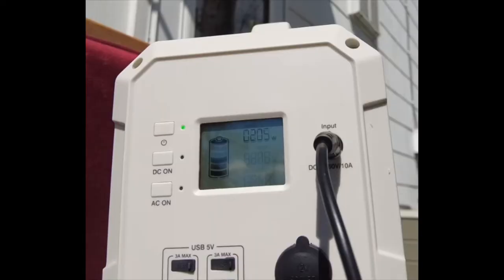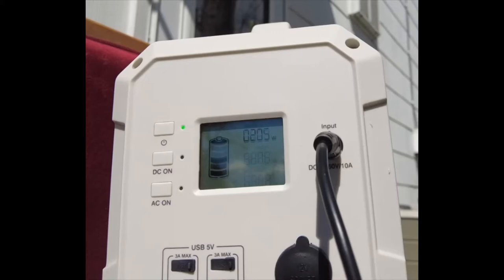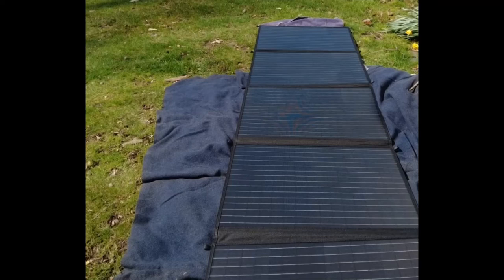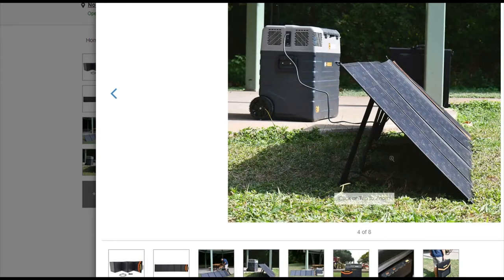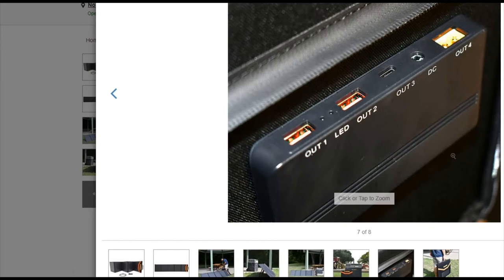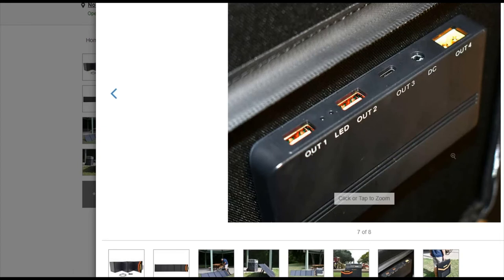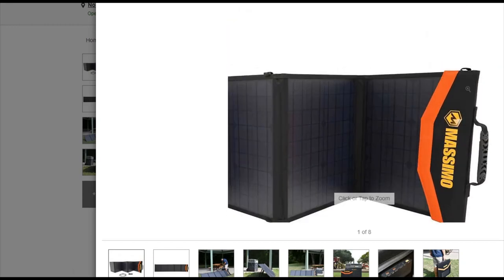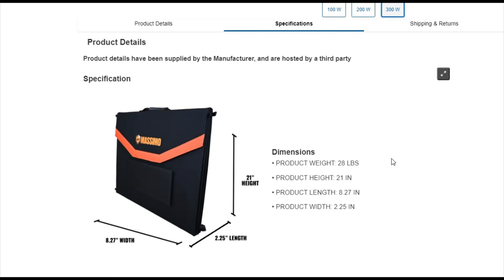(COSTCO) MASSIMO FOLDING SOLAR PANEL 300W REAL REVIEW (BEST DEAL EVER)